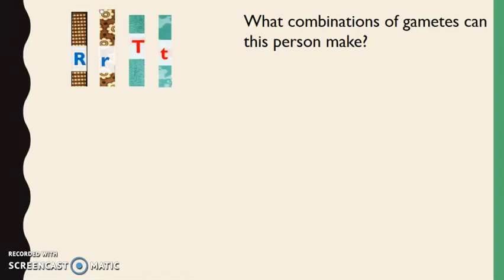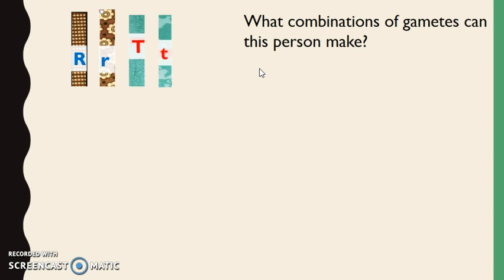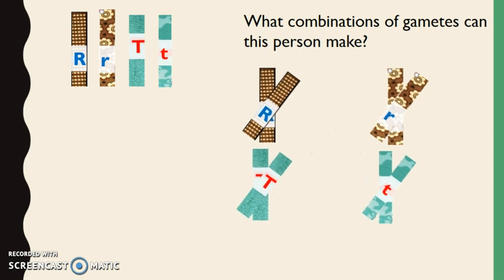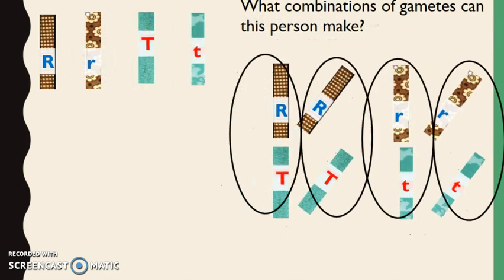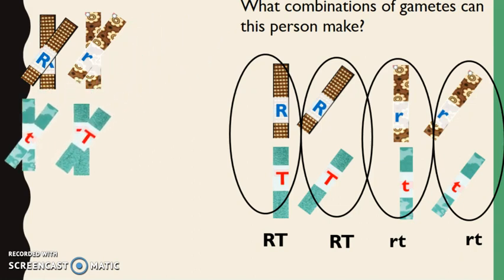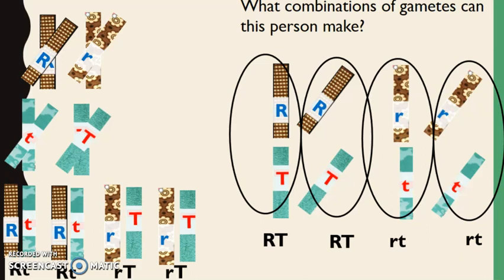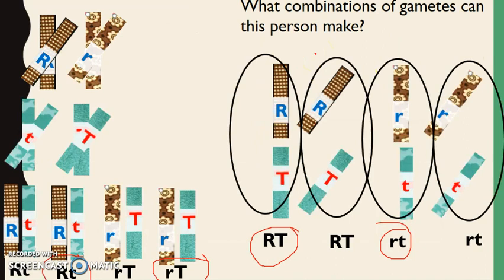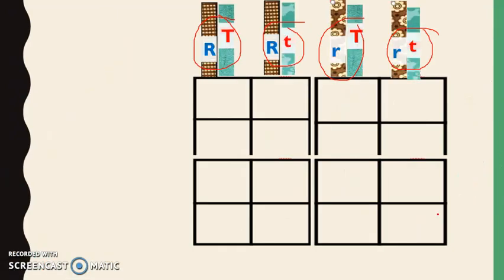Setting up a Dihyrbid Cross - the connection to Mendel